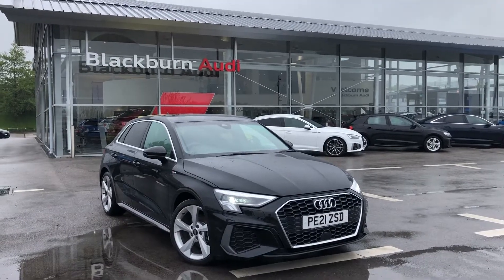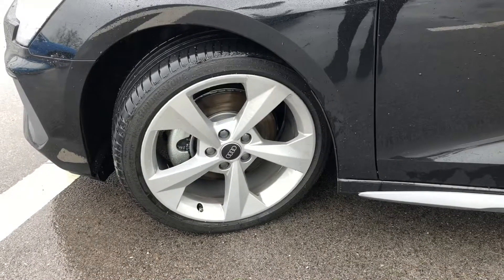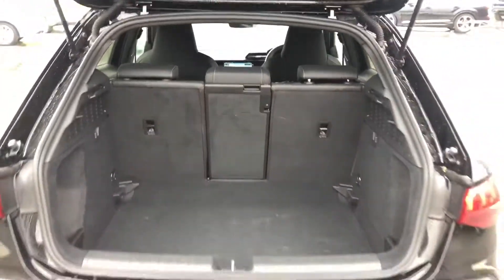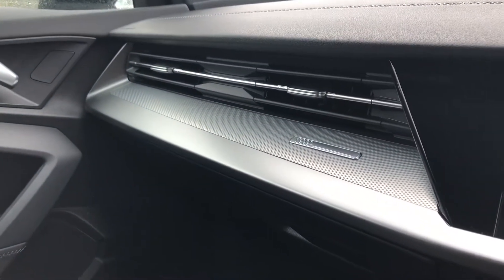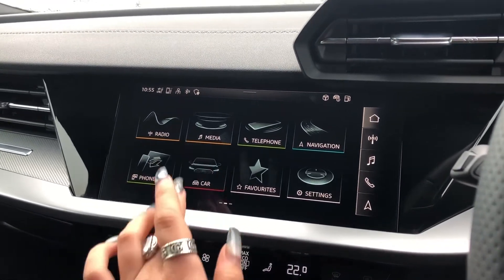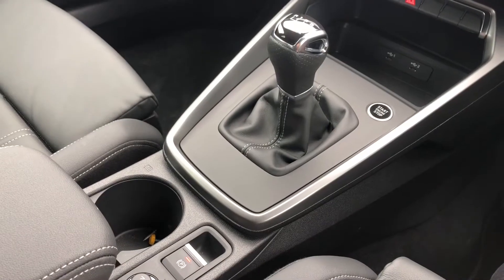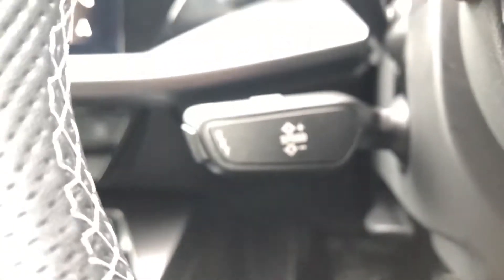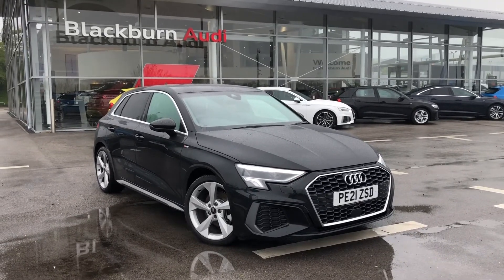Audi Approved A3 Sportback S Line Diesel Manual | Blackburn Audi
Just into our stock, this Audi A3 in Mythos Black, is now available for sale from Blackburn Audi.

Reg number: PE21 ZSD
Fuel: Diesel
Transmission: Manual
Mileage: 3000 miles

Features include:
Cruise control
Privacy glass
Virtual cockpit